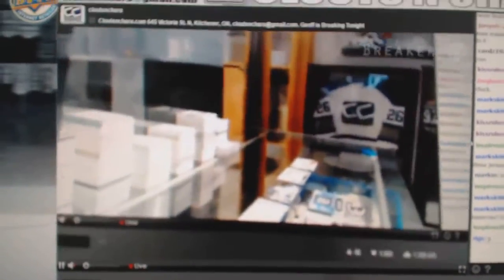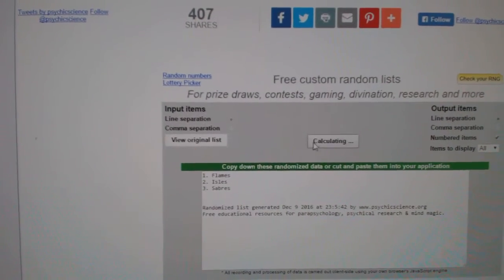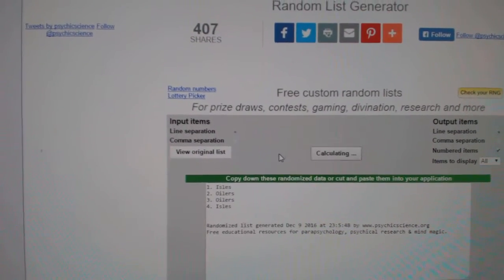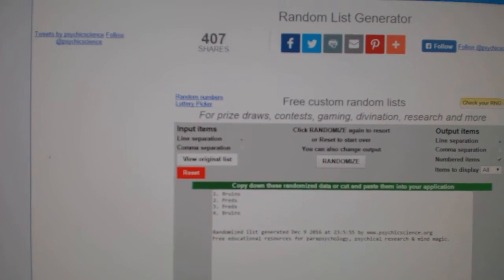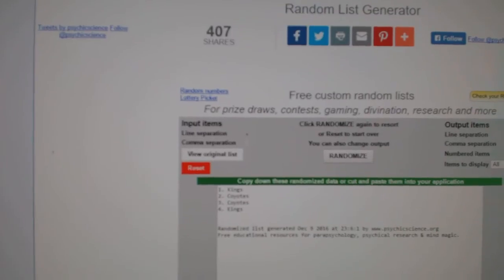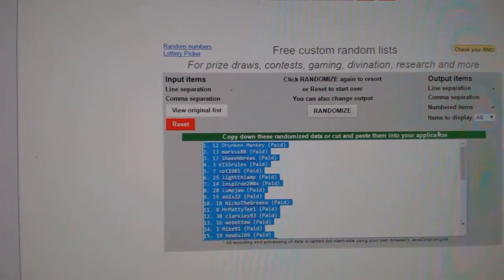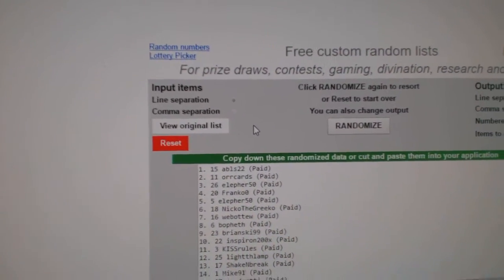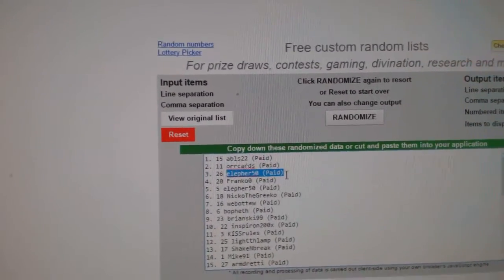C&C #6705 Multi Random